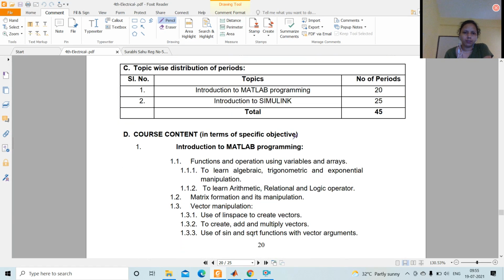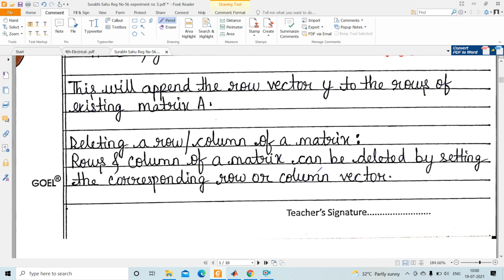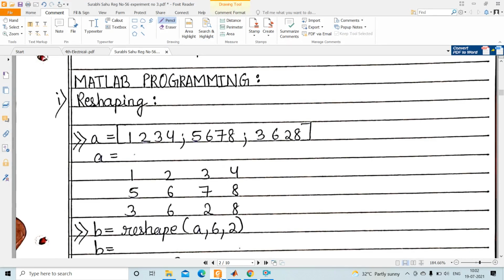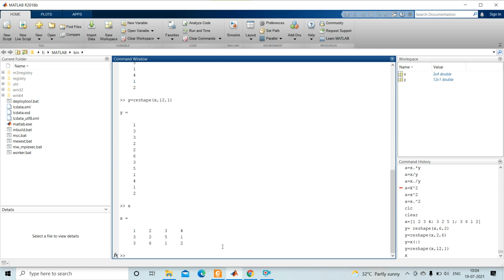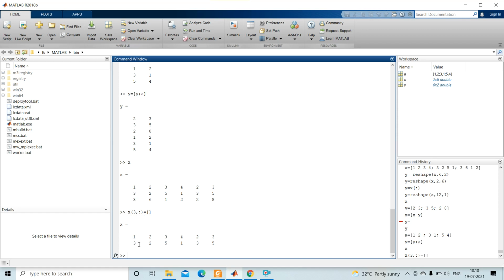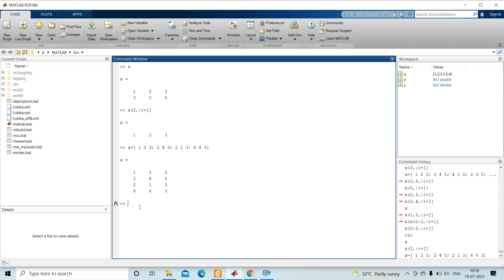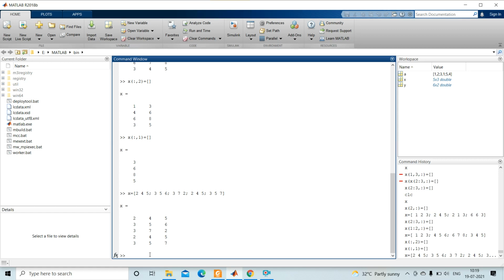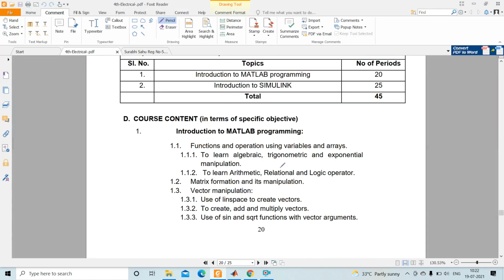Expt 3 matrix formation & manipulation